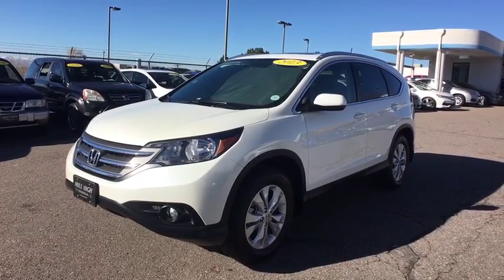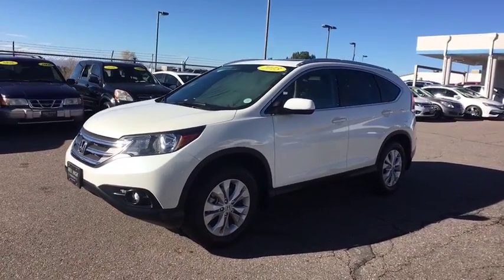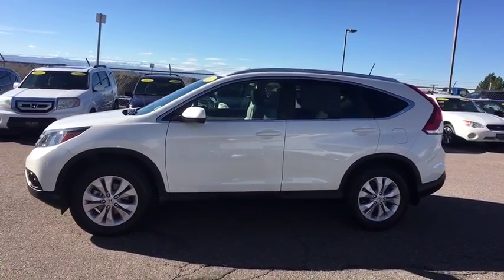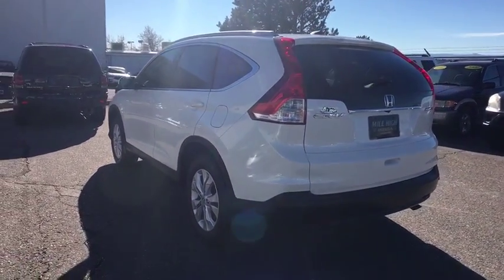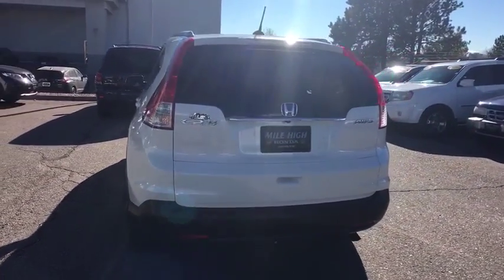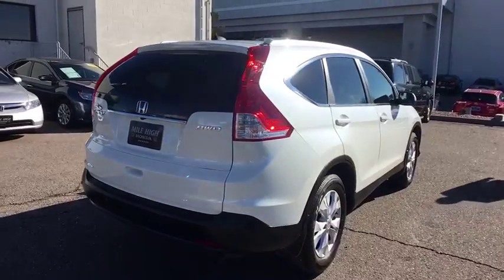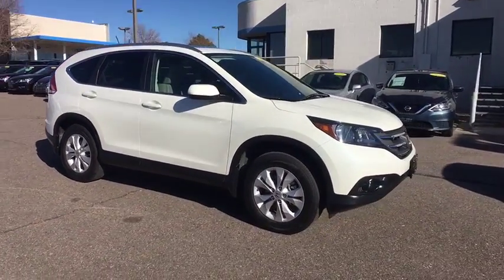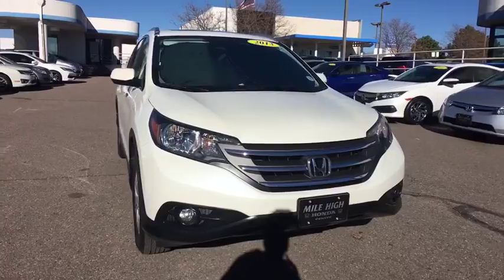2013 Honda CR-V Aurora, Denver, Highland Ranch, Parker, Centennial, CO 40846A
White Diamond Pearl Used 2013 Honda CR-V available in Aurora, Colorado at

Odometer is 51081 miles below market average!LOW MILEAGE, SUNROOF/MOONROOF, LEATHER, ONE OWNER, CR-V EX-L, 4D Sport Utility, 5-Speed Automatic, AWD, Beige w/Leather-Trimmed Seats.2013 CARFAX One-Owner. Honda CR-V EX-LAll prices include Dealer Handling fee of $599. Located in Denver CO, and also serving Aurora, Parker, Highlands Ranch, Castle Rock, Littleton, Lakewood, Englewood, and Golden.